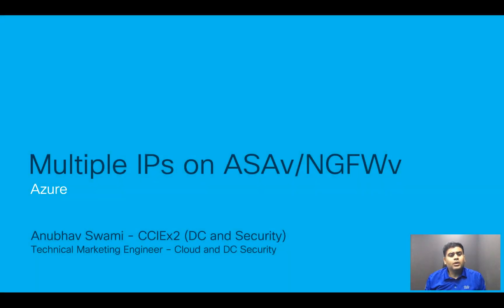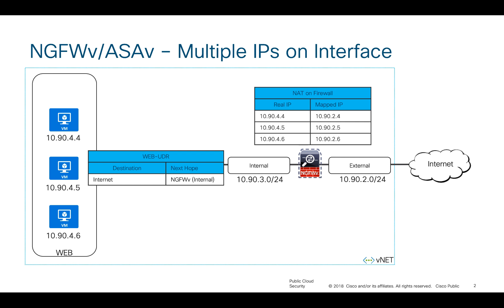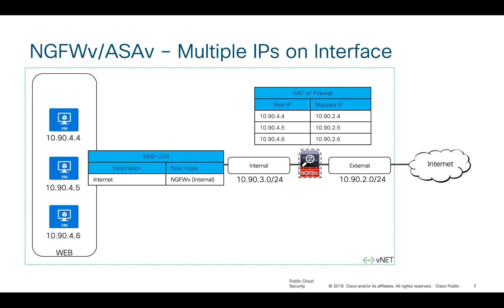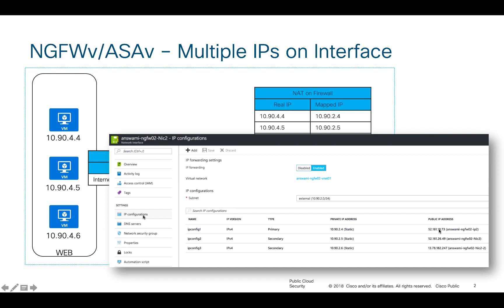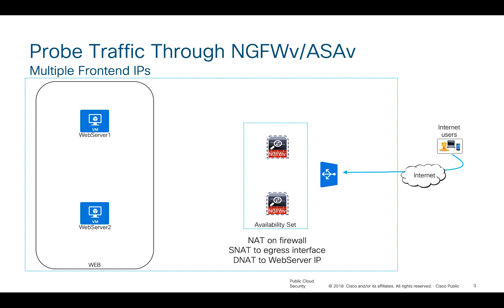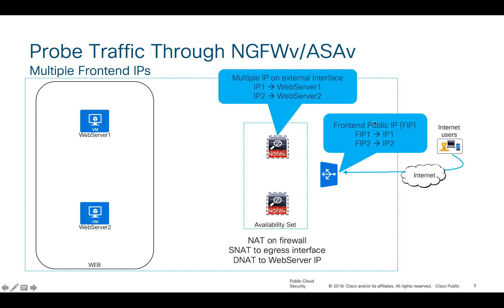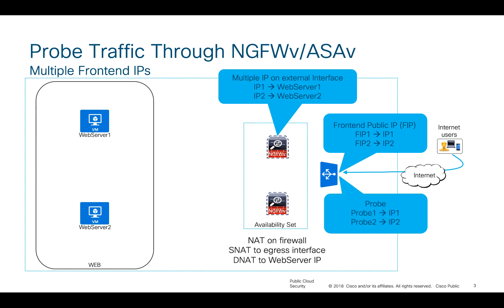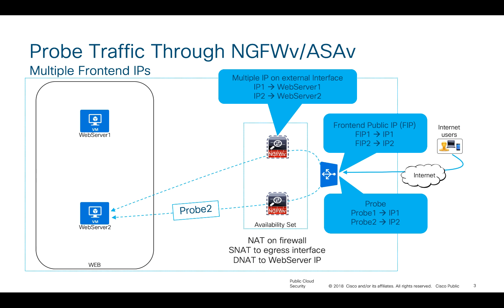Assign multiple IPs on ASAv and NGFWv in Azure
Learn more on how to use multiple IPs on ASAv and NGFWv in Azure environment